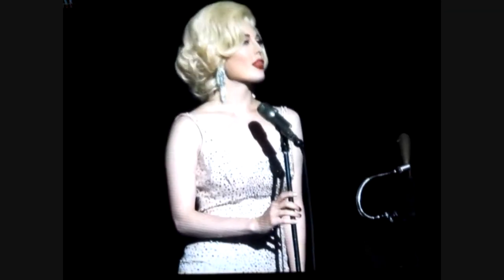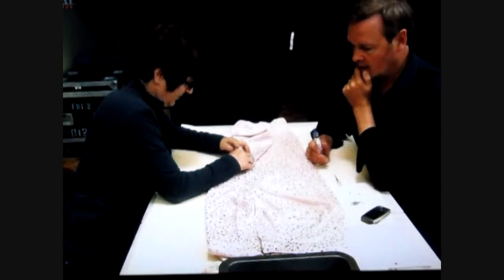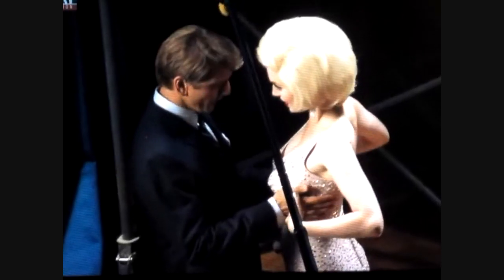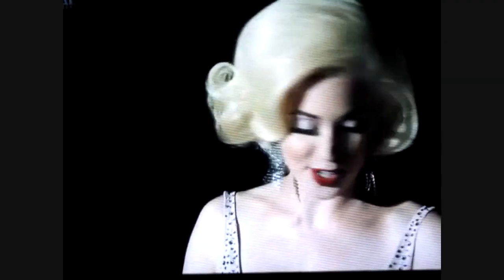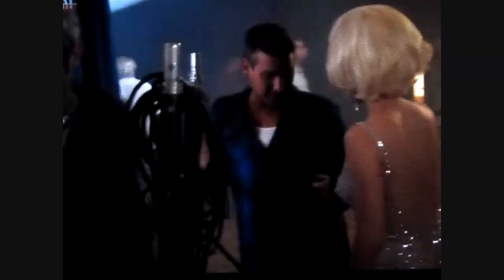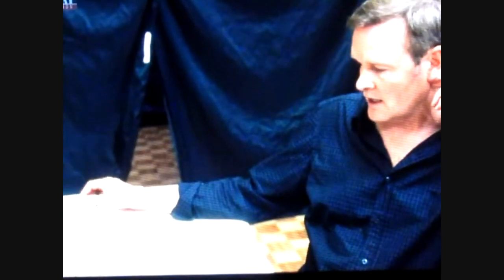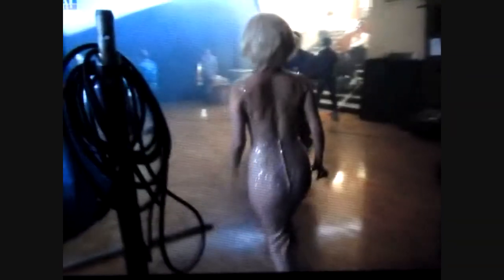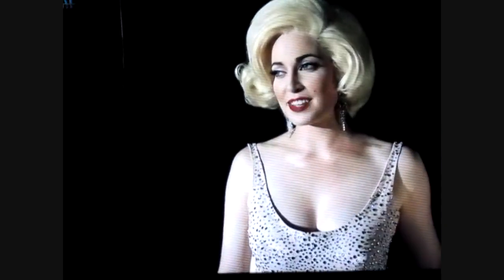"The Kennedys" Behind the Scenes - Marilyn Monroe